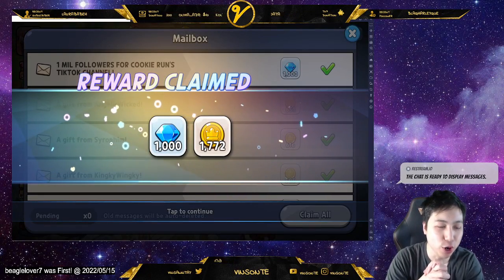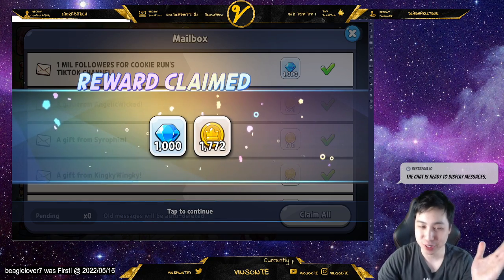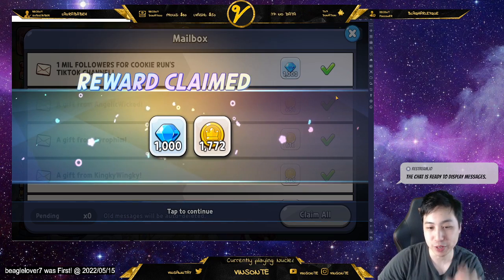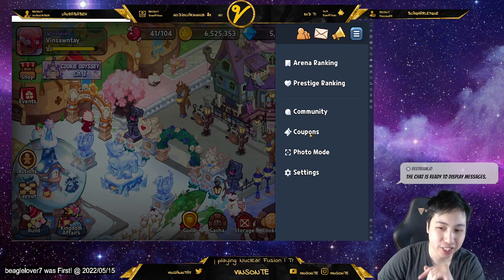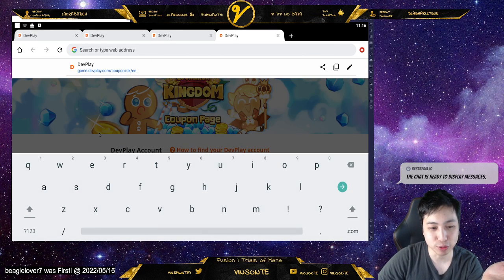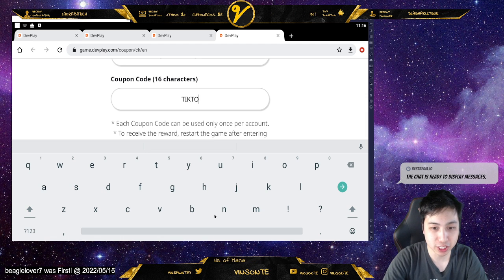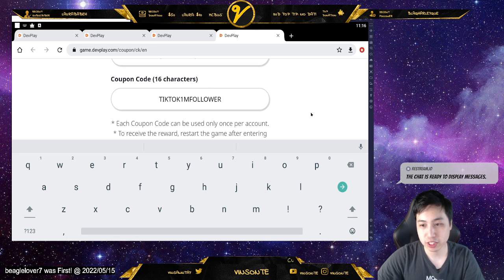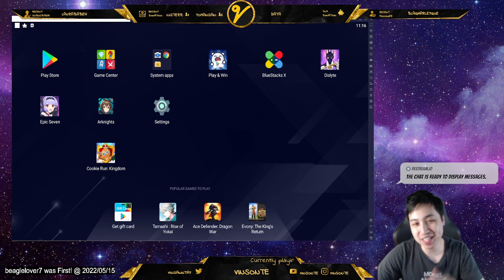NEW CODE for 1000 CRYSTALS | Cookie Run Kingdom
They hit 1 Million Followers on Tiktok so we have a new code!
Thanks LiterallyDev for letting me know.
TIKTOK1MFOLLOWER